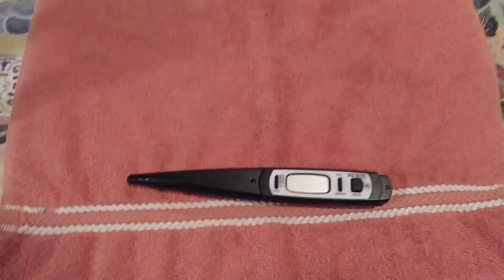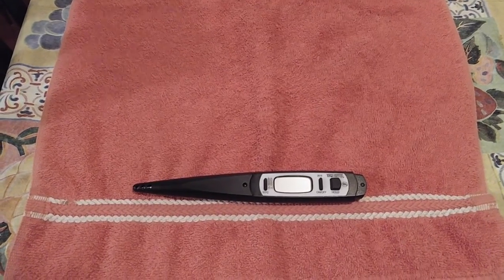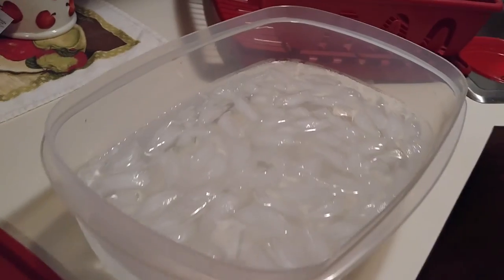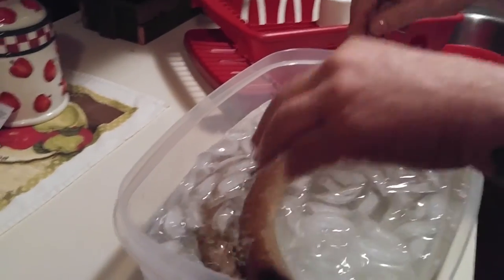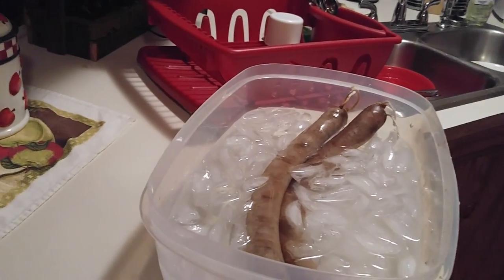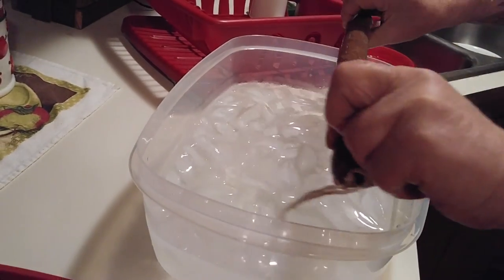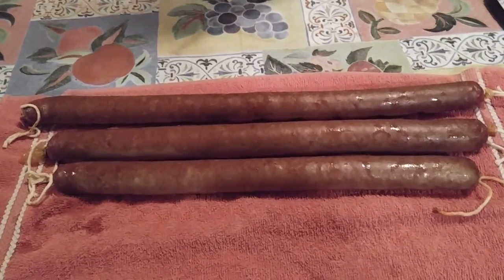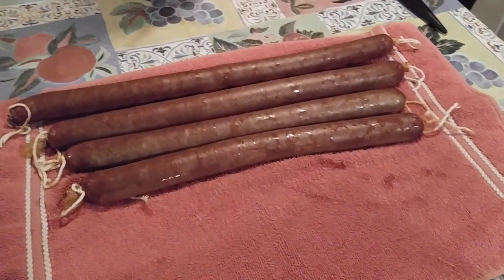Part 3 of making the Cabasa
Part 3 what the Cabasa looks like after it's cooked